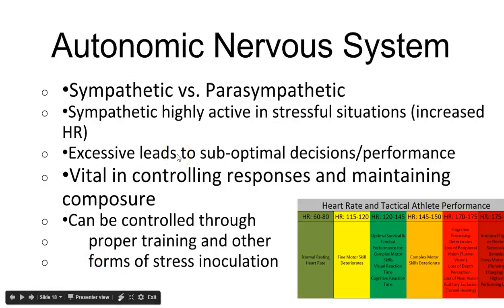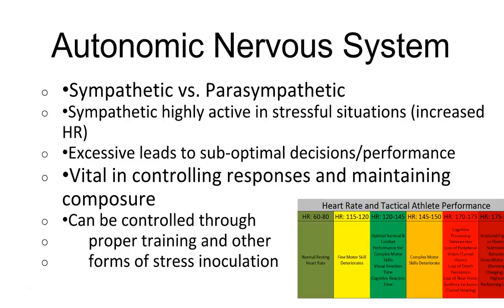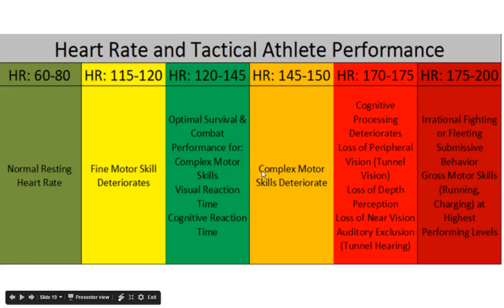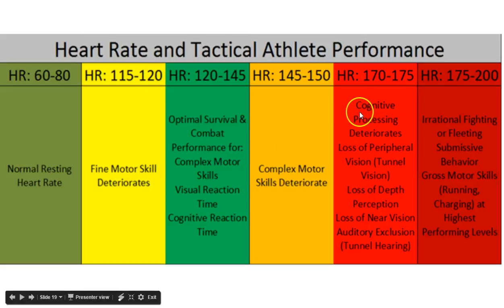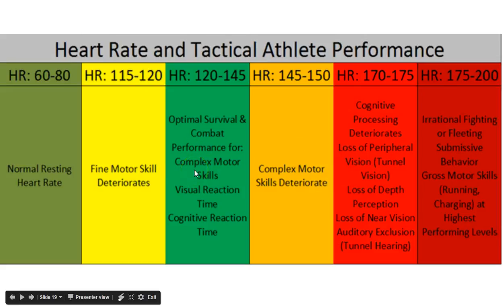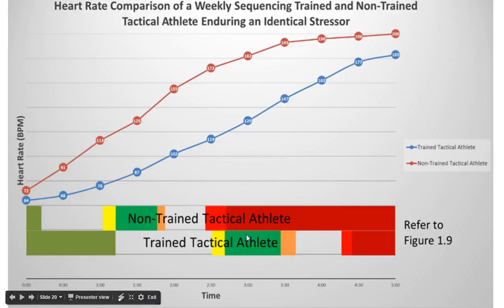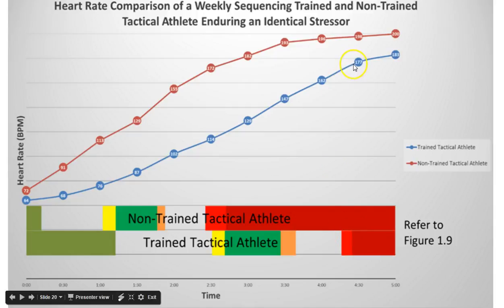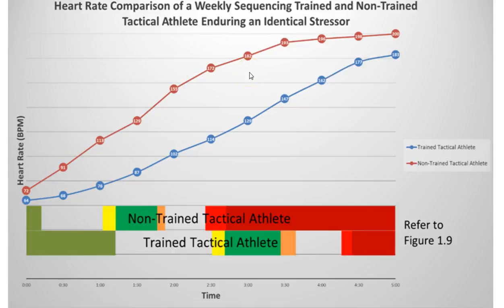RPR Breathing Reset - Reflexive Performance Reset Effects Part 4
Enhancing Athletic Performance through Autonomic Nervous System Regulation: A Deep Dive into Sympathetic and Parasympathetic Responses (Part 4)
Introduction

In this fourth installment of our series on athletic performance, we shift our focus to understanding the autonomic nervous system, particularly the balance between the sympathetic and parasympathetic responses, and how they profoundly impact athletic performance. We will also explore how training, including Reflexive Performance Reset (RPR), can optimize these responses.

Sympathetic vs. Parasympathetic: Understanding the Balance

The Sympathetic Response:
Triggered by Stress: The sympathetic system activates in stressful or threatening situations (like seeing a lion), preparing the body for a 'fight or flight' response.

Effects: It causes an increase in heart rate and often leads to hasty, less optimal decision-making.

Importance: While essential for survival, an overactive sympathetic response can be detrimental in social interactions and performance scenarios.

The Parasympathetic Response:

Calm and Relaxation: This system is active during relaxed states, helping the body to conserve energy and maintain a calm demeanor.

Control through Training: Effective training, including stress inoculation and RPR breathing techniques, can enhance parasympathetic activation.
Impacts on Performance

Performance Under Stress:

Heart Rate and Skill Deterioration: As stress increases (in practice or competitive situations), heart rate rises, leading to a decline in fine motor skills, visual reaction time, and cognitive processing.

High-Stress Impact: At extremely high heart rates, there’s a loss of peripheral vision, depth perception, and near vision, limiting an athlete's ability to perform effectively.

RPR’s Role in Managing Stress Responses:

Regulating Heart Rate: Proper breathing techniques through RPR can help maintain a lower, more controlled heart rate, even in stressful situations.
Enhanced Decision-Making: An athlete with a lower heart rate under stress can make better decisions and maintain motor skills longer compared to one with a higher heart rate.
Training and Breathing: The Key to Performance

Trained vs. Untrained Athlete Responses:

Response Differences: In the same high-pressure situation, a trained athlete, especially one proficient in RPR breathing techniques, maintains a lower heart rate for longer, preserving cognitive and motor skills.
Delay in Skill Deterioration: A trained athlete can stave off the deterioration of advanced motor skills, maintaining performance levels longer than an untrained counterpart.
Conclusion

The understanding and regulation of the autonomic nervous system, especially balancing sympathetic and parasympathetic responses, are critical for athletic excellence. Training methods, including RPR, play a significant role in optimizing these responses, directly impacting an athlete's performance under pressure. By mastering effective breathing techniques and stress response mechanisms, athletes can achieve greater control over their physiological state, leading to improved decision-making, skill retention, and overall performance in high-pressure environments. The implications of this are vast, not only for athletes but for anyone seeking to improve their response to stress and enhance their performance in various aspects of life.